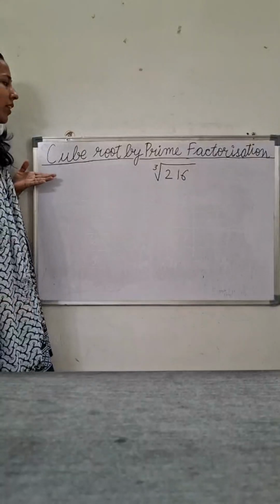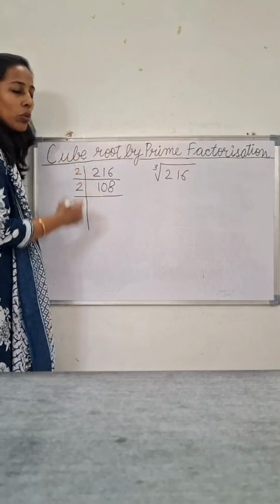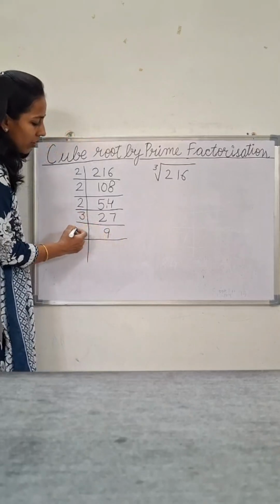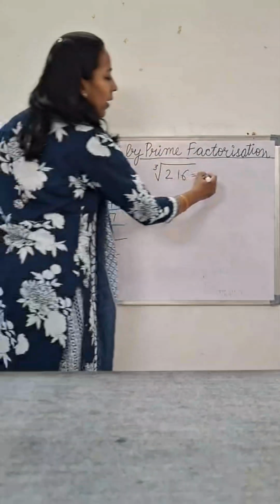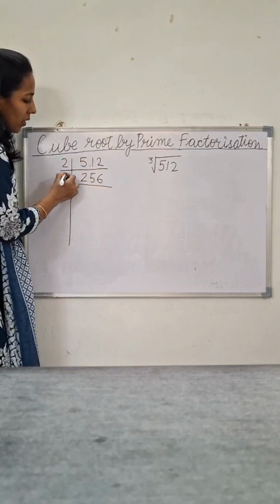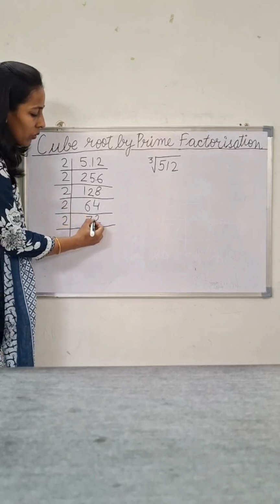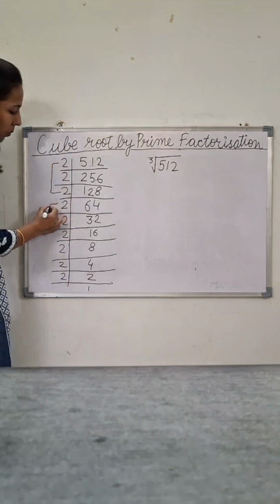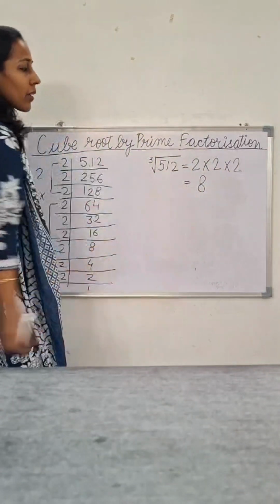Cube Root by Prime Factorisation Method | Step by Step explanation | Deepika Maths Academy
Cube Root by Prime Factorisation Method | Step by Step explanation |

In this video, you'll learn how to find the cube root by the prime factorisation method in a simple and easy way. The explanation is step by step, making it perfect for school students and anyone who wants to improve their maths skills.

✅ Easy explanation
✅ Step-by-step method
✅ Exam-oriented concept